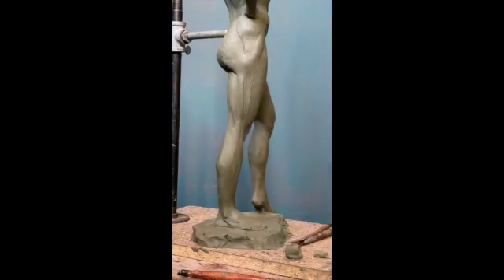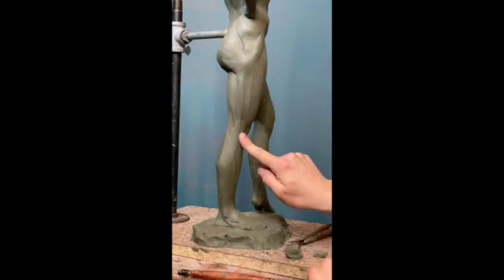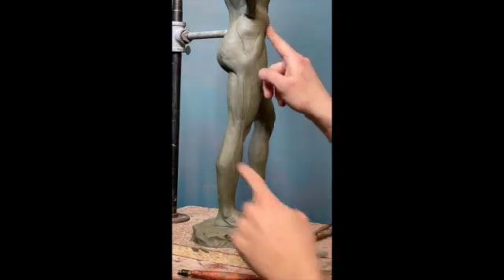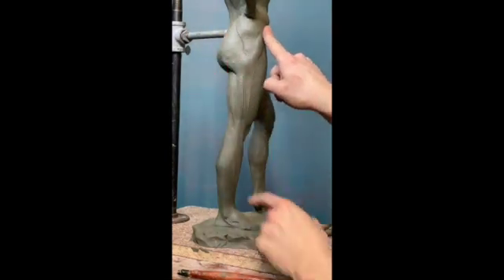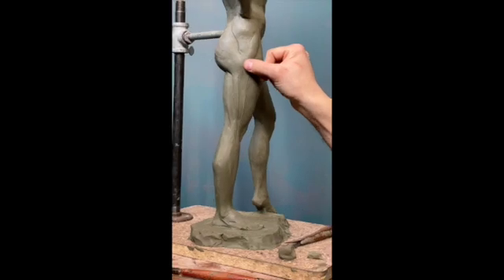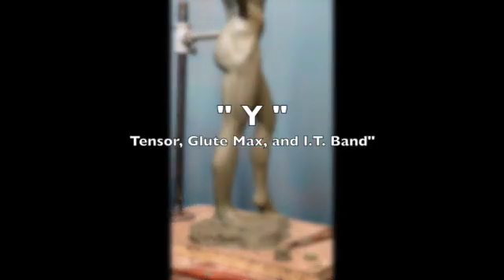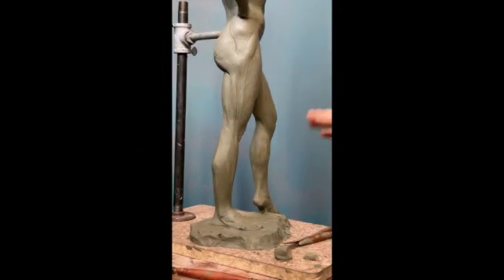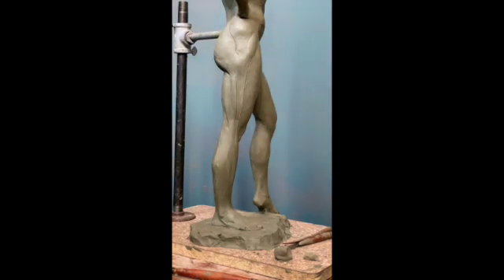The "Butt Mitten" Hip Anatomy Recap